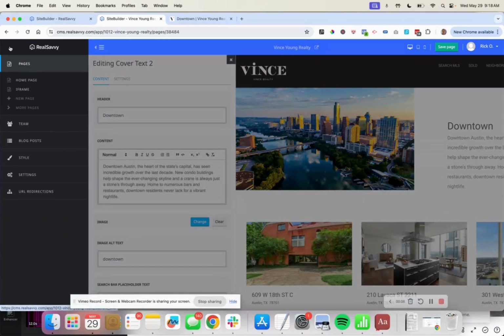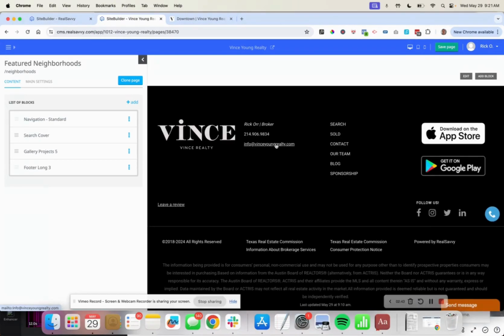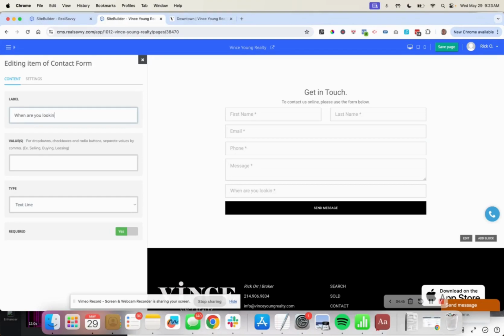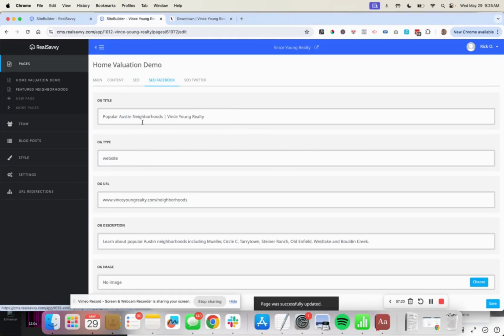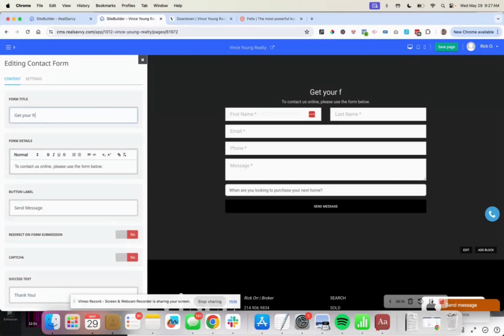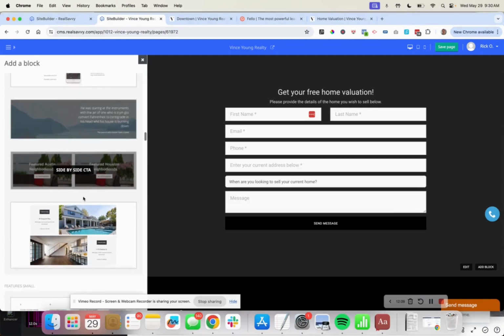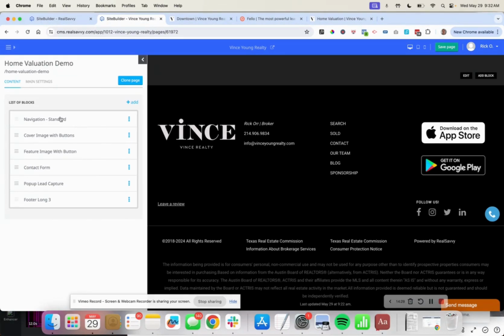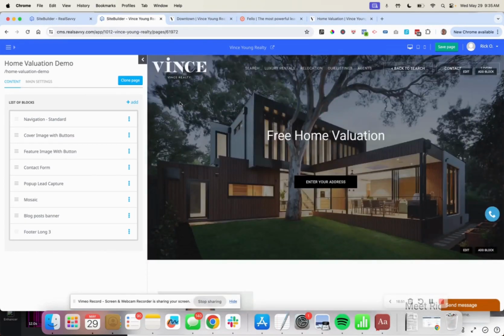How to create, edit and clone pages on your RealSavvy website builder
In this video, you can see how easy and convenient it is to use the RealSavvy website builder to customize, create new pages, clone existing pages as well as add, delete and edit blocks on the platform. You have full control to make most anything you can dream of, whether it be lead producing SEO pages or content-rich landing pages in minutes with NO development skills required. With RealSavvy you can create unlimited pages to build your brand and marketing presence and dominate your market.